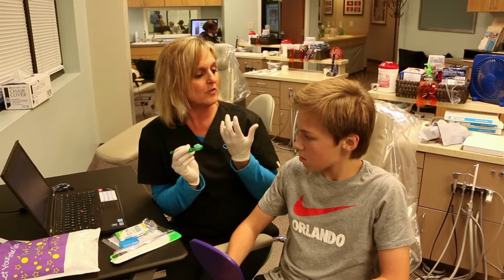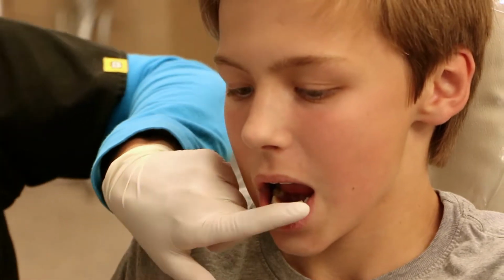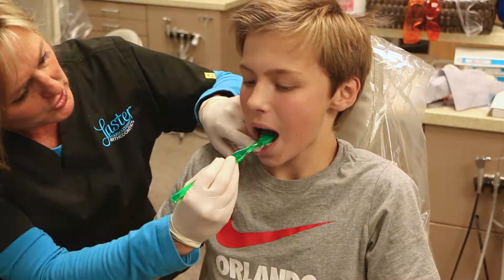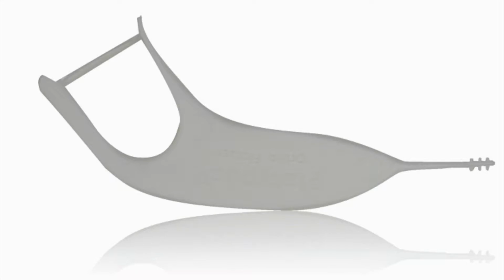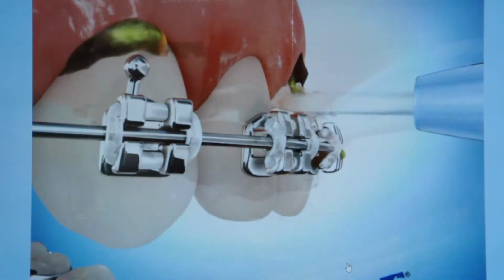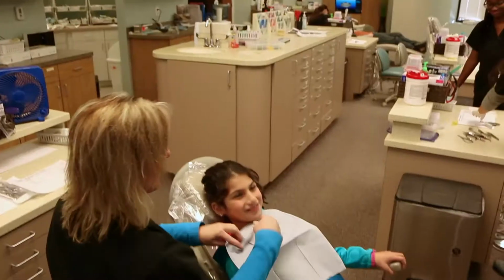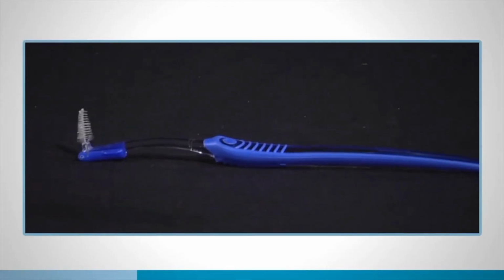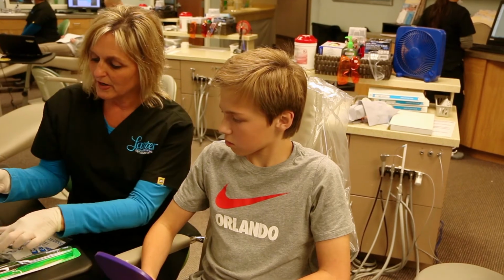Patient Care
Learn how to take care of your teeth while in treatment.